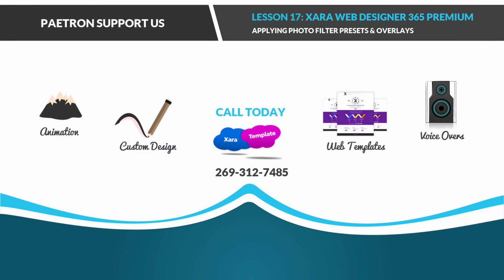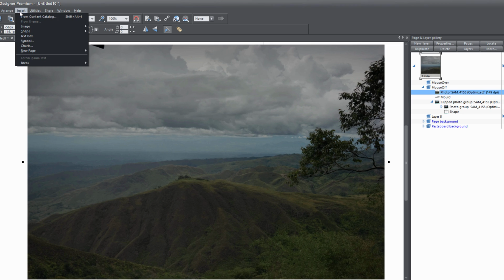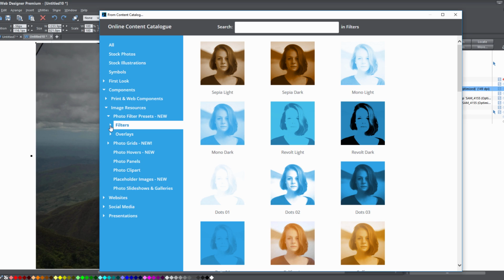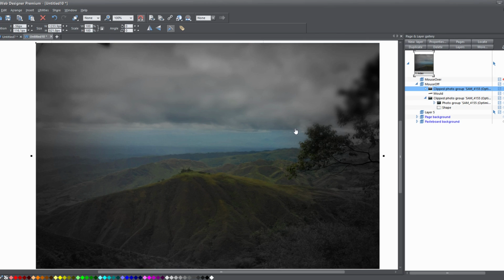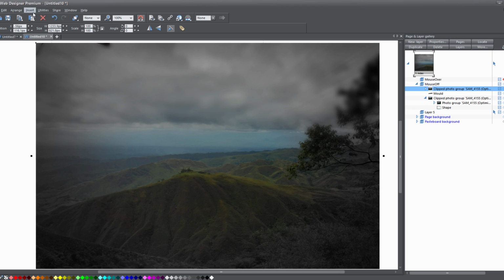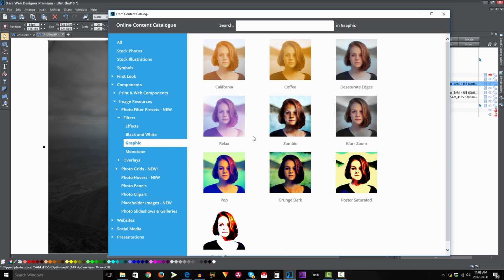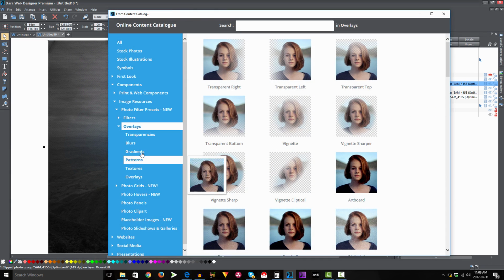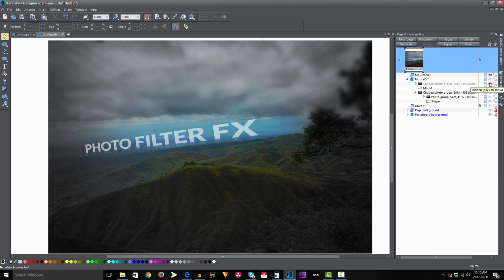Xara Web Designer 365 Premium: Photo Filter Presets and Overlays Lesson 17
In this Web Design tutorial we demonstrate how to apply photo filter presets and overlays to change the look and feel of your photos. The affects will vary depending on how you combine photo filters and presets. You can combing as many photo filters as you want as long as you only pick one filter from each category within either photo filters or overlays section.

If you have requests for future web design videos please let us know.

Our goal is to help you successfully build a website.

Xara Web Designer 365 Premium is a professional website builder and should be able to handle most of your web page design needs.